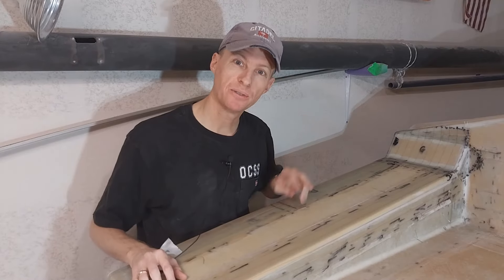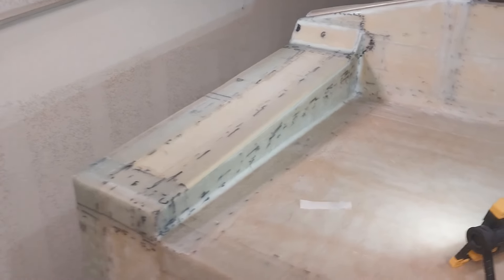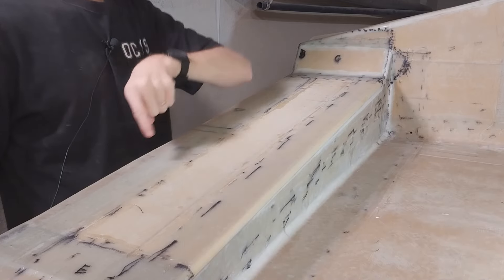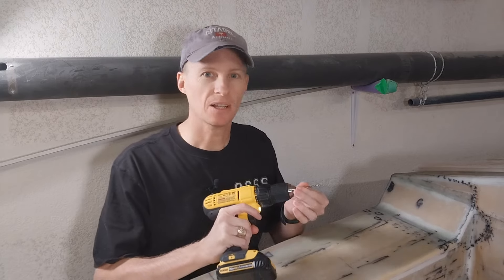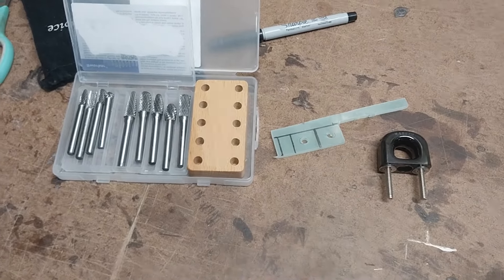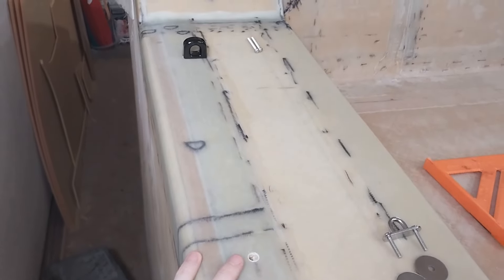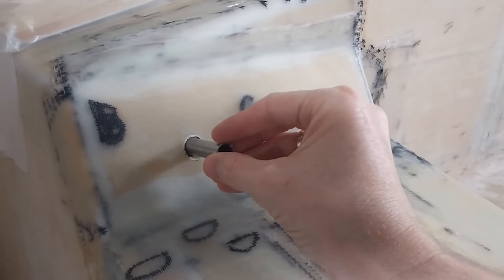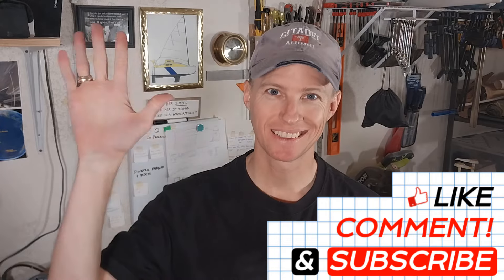OCSS-073Pt2 Mainsheet Fairlead and Block Install (February Mini Episodes) - Mini-Cruiser Build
THE BOAT: Scow Bow Mini-Cruiser. 14’ long (4.25M,) with a 6’ beam (1.8M,) and a draft of 2’6” (0.77M.) She features twin keels and a Ljungström rig. Every design decision is made to keep her simple, strong, and watertight.

In this episode I prepare to install the fairlead, a padeye for a block, and a stainless tube. These 3 are all to be part of the mainsheet system. The tube will allow the sheet to enter the cabin so that the sail can be adjusted from inside. I also show how I made the tube for the sheet.

🛒 Amazon Wishlist
₿ Bitcoin: bc1qryllpsf8putynvvsk246ur03yn5wsdrelpmwtg